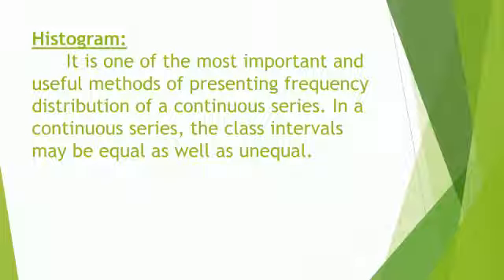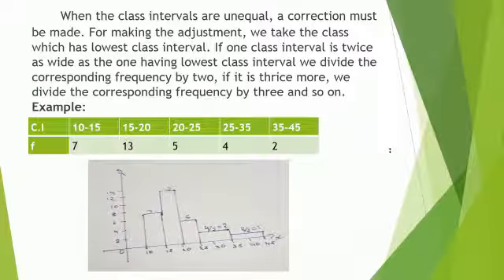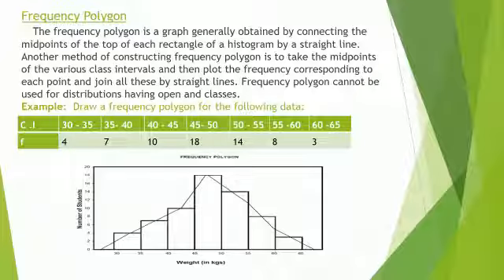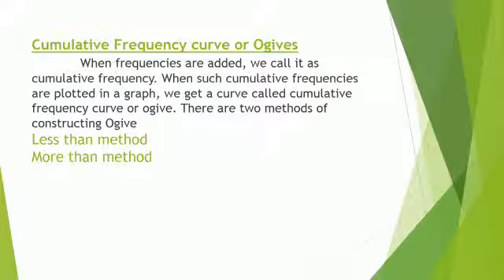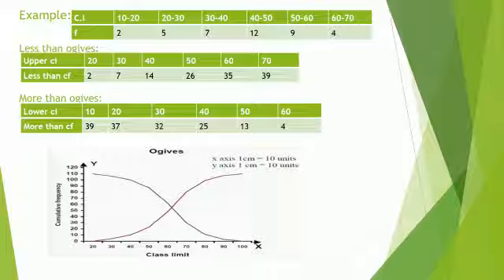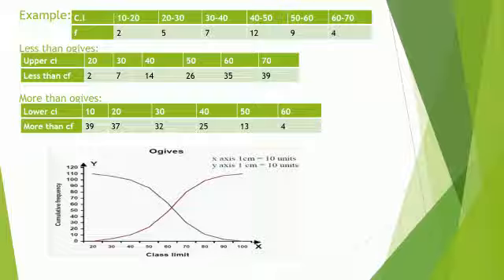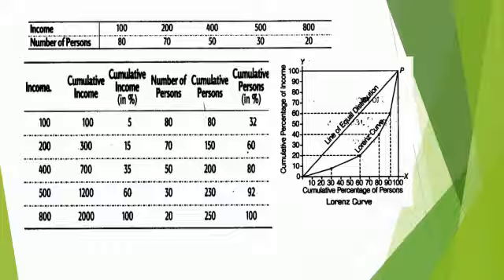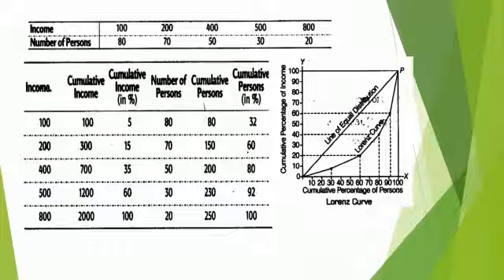Graphical Representation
Types of Graphical Representation